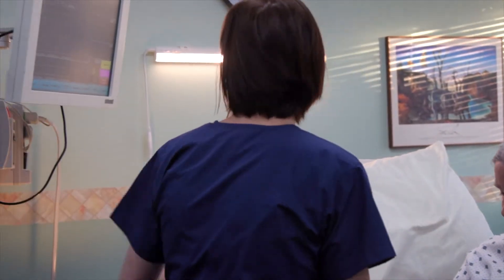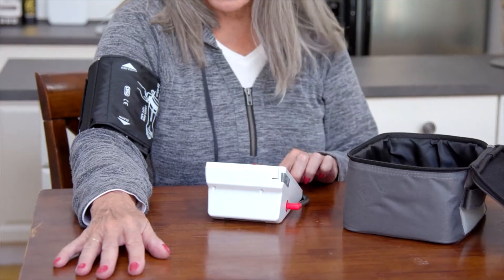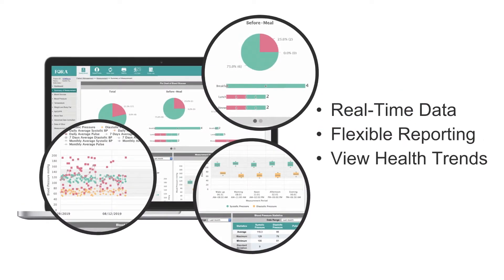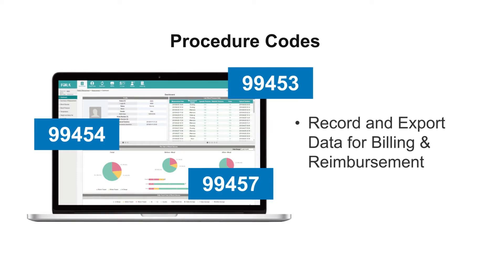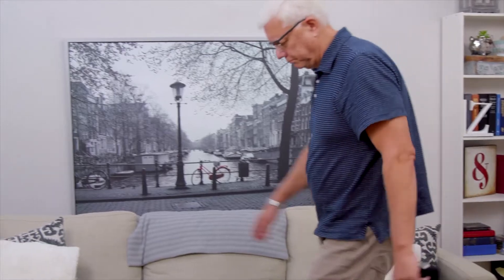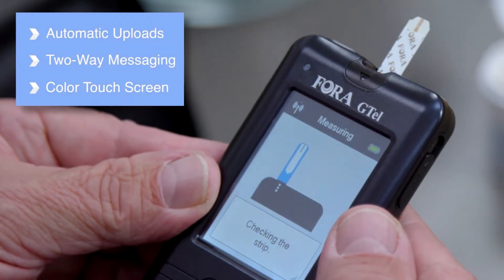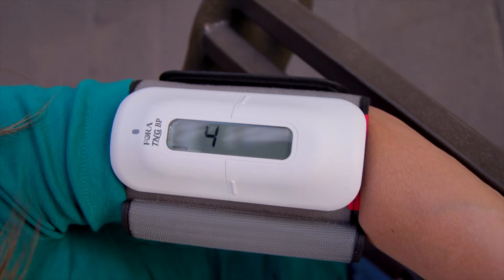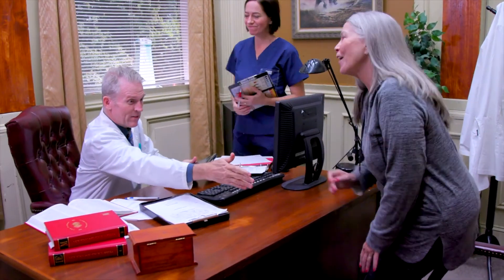FORA 24/7 HealthView Remote Patient Monitoring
ForaCare gives physicians the right tools to deliver care directly to the home.
Remote Patient Monitoring (RPM) is a technology to enable monitoring of patients outside of conventional clinical settings, which may increase access to care and decrease healthcare delivery costs. Incorporating remote patient monitoring in chronic disease management allows patients to maintain independence and minimize personal costs.

Since FORA devices connect to our telehealth system, physicians can access real-time data to prevent complications and significantly improve a patient’s quality of life. In addition, patients and their family members feel comfort knowing that they are being monitored and will be supported if a problem arises.